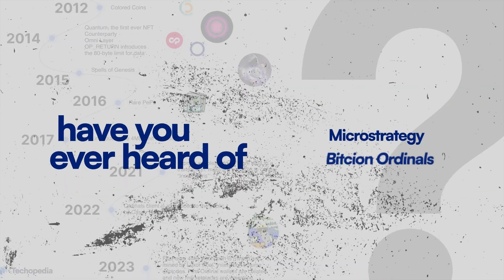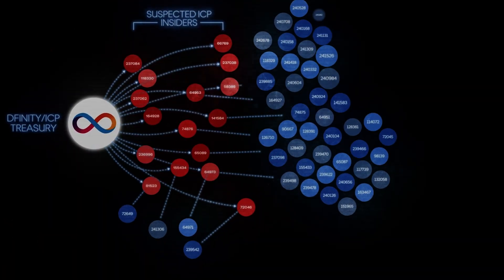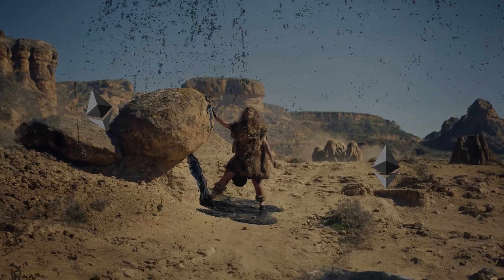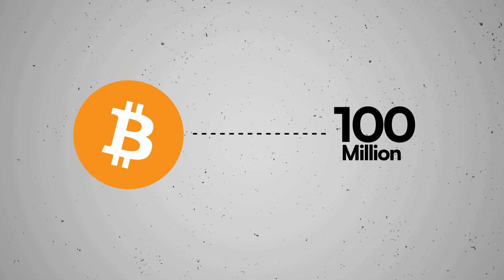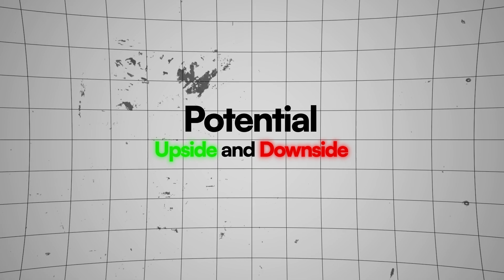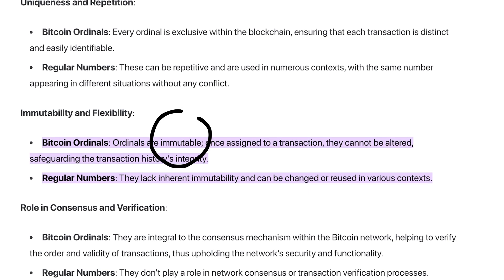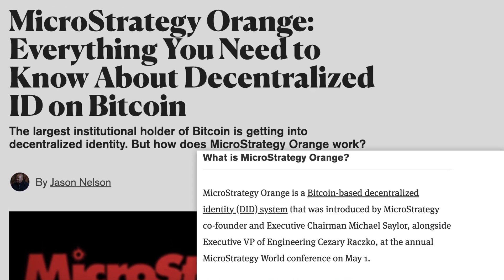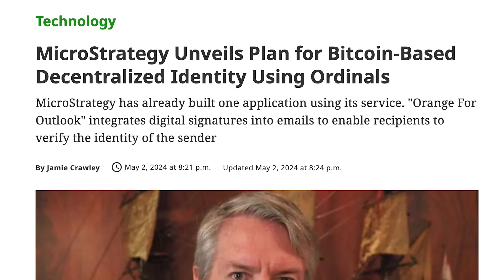Bitcoin Nfts Ordinals Explained : What are they & Who Builds It | Michael Saylor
In this video I will explain Bitcoin Ordinals. How this Nfts can be used.
Ordinals Explained !! Michael Saylor in Heaven !!

Bitcoin Network Keeps Innovating and Ordinals are a next step in its evolution.

0:00 Intro
0:23 What are Ordinals?
1:23  How do BTC Ordinals Work and How Are they Different?
2:38  Potential Upside and Downside
3:41 Who is Building the Ordinal Protocol?